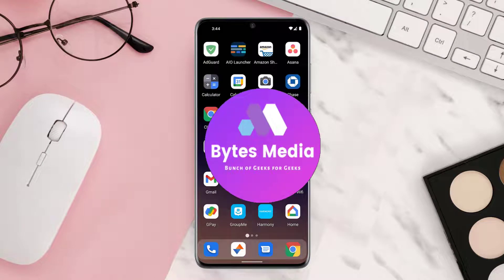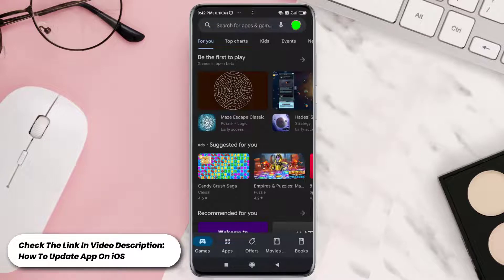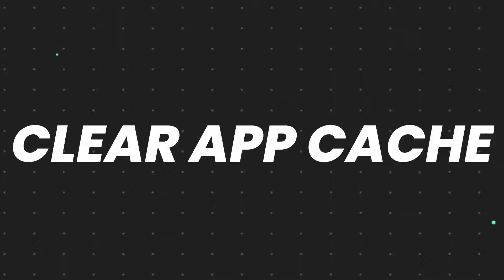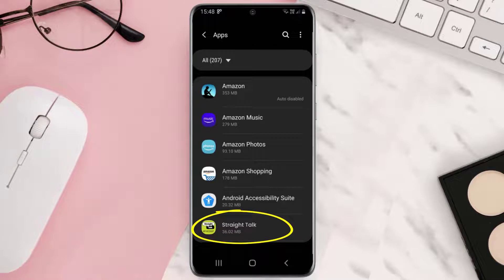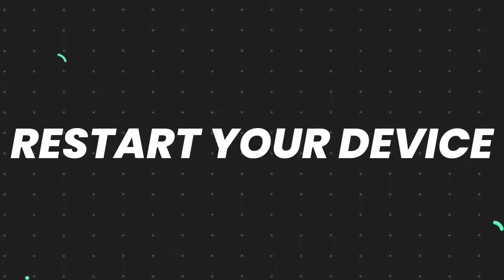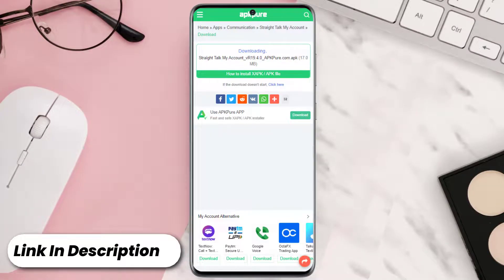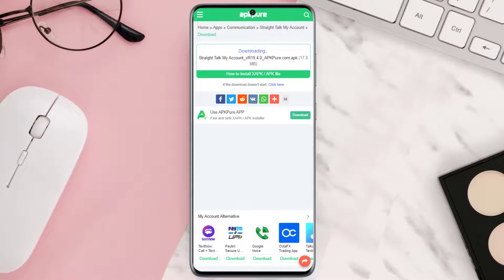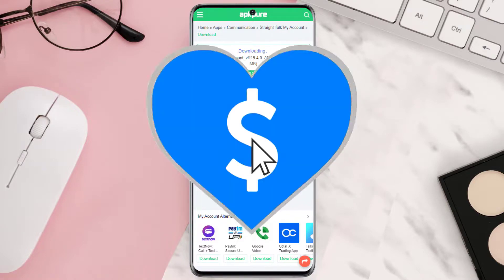Straight Talk App Not Working: How to Fix Straight Talk App Not Working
In this video, I'll show you How to Fix Straight Talk App Not Working. This is the easiest and fastest way to Fix Straight Talk App Not Working. Make sure you watch until the end of this video to find out How to Fix Straight Talk App Not Working on Android and iPhone. These methods work on Android as well as iOS 11, iOS 12, iOS 13 and iOS 15. Hope you enjoy!

Video Parts:
00:00 Straight Talk App Not Working: How to Fix??
00:08 Method 1: Updating the App
00:20 Method 2: Clearing App Cache
00:40 Method 3: Restarting the Device
00:47 Method 4: Installing Older Version
01:00 Conclusion